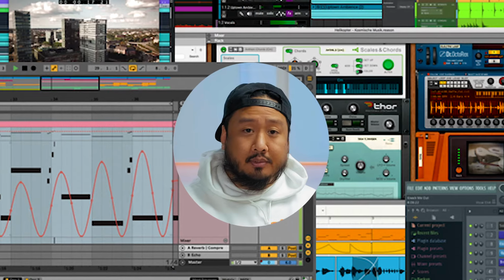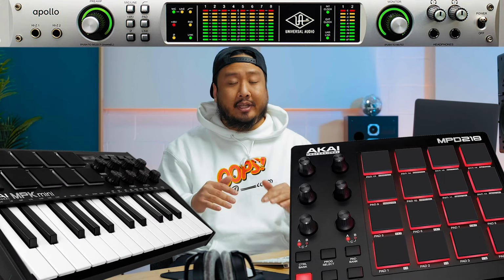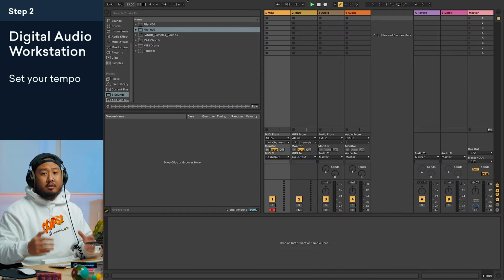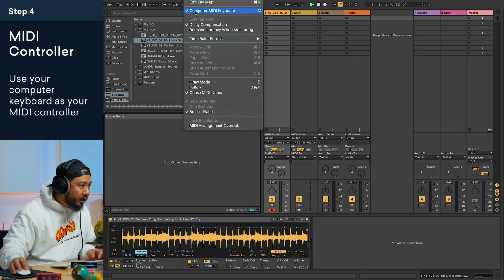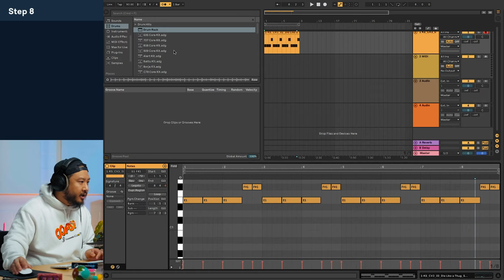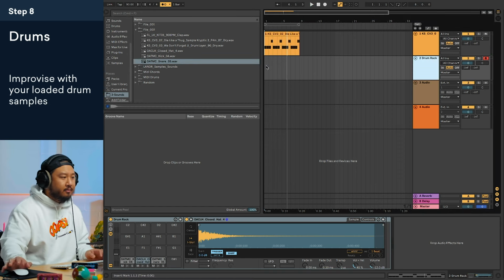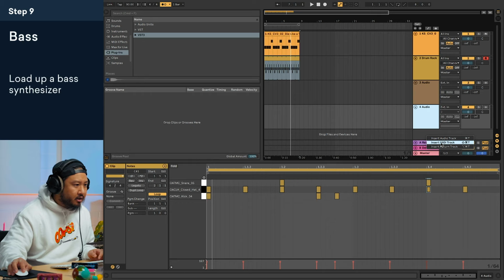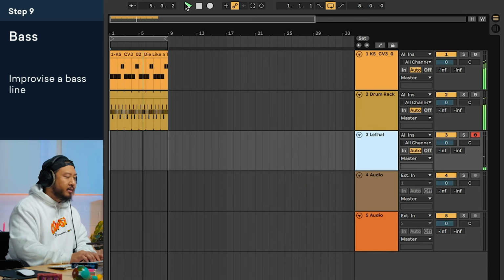How To Make a Beat in Ableton Live: 4 Things You Need (Beat Tutorial)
Our head of video Johnny Kim takes us through the basics of making a beat in Ableton Live. If you’re not sure what you need or where to start with making a beat, this is the beat tutorial you need.

Johnny is using the DAW Ableton Live in this video.

LANDR Studio has everything you need to take a track from inspiration to release. Studio includes monthly Mastering and Samples credits, access to curated plugins, unlimited music distribution and collaboration tools.

Enhance your music production knowledge with LANDR Premium Courses—learn the fundamentals of beat making, arrangement, and audio engineering to create stunning tracks

00:00 Introduction
00:37 The 4 things you need to make your first beat
02:21 Picking out samples on LANDR
02:50 Load your samples into your DAW
03:15 Chopping with a sampler
04:21 Recording your sample chops
04:56 Loading up a drum rack
05:54 Programming your drums
06:50 Writing a bass line
08:15 Adding a counter melody